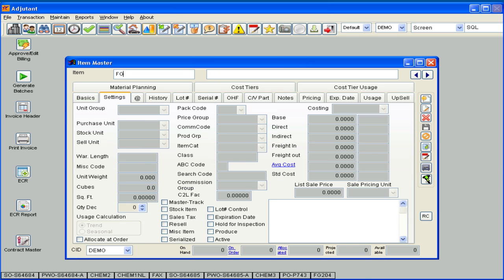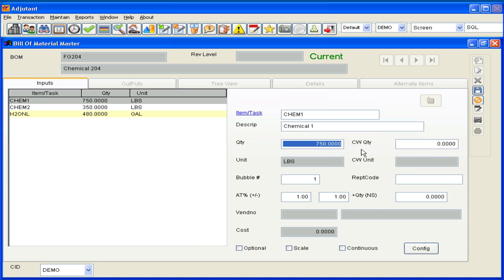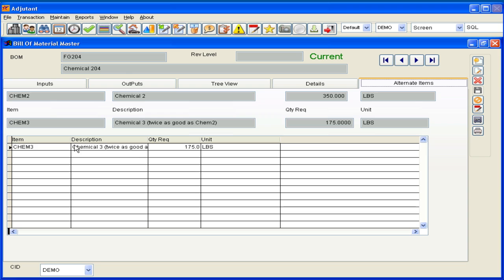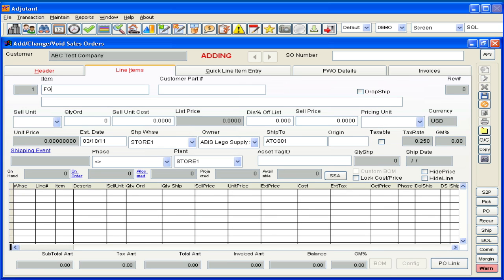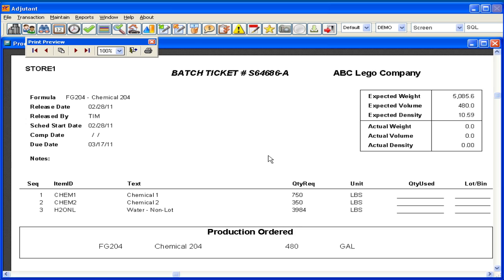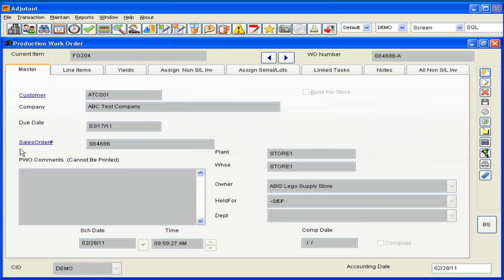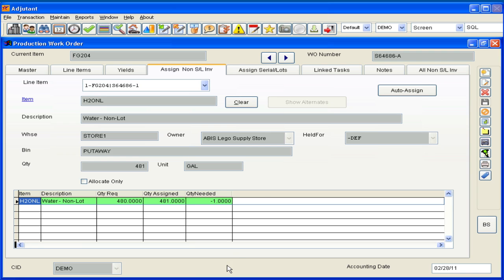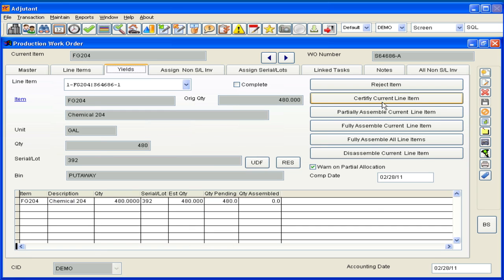Adjutant - Chemical Production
Quick overview of how Adjutant handles chemical production, including bills of material, sales order entry, and production.